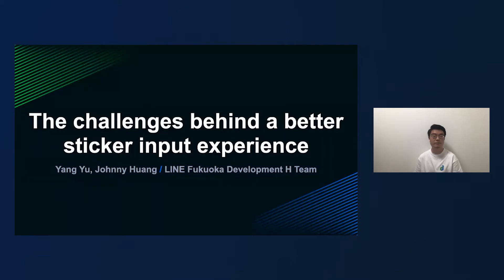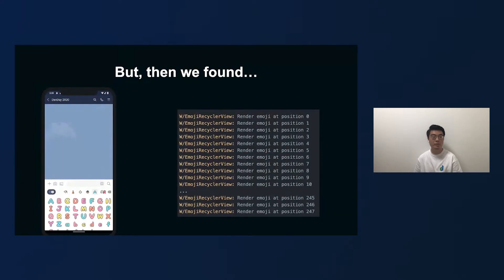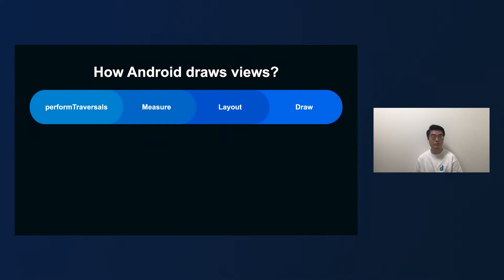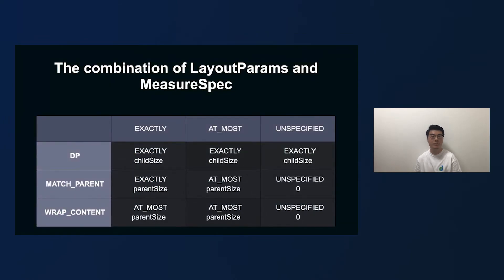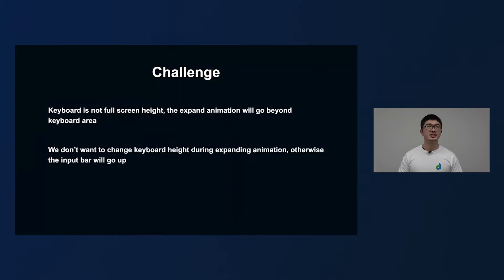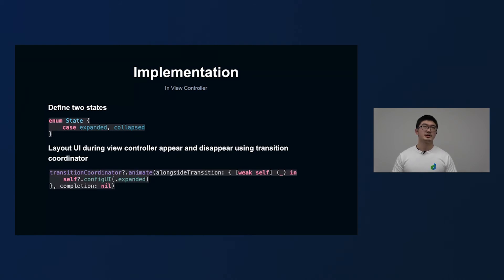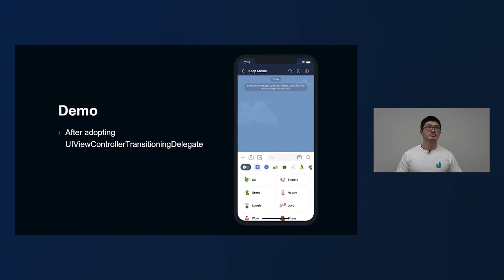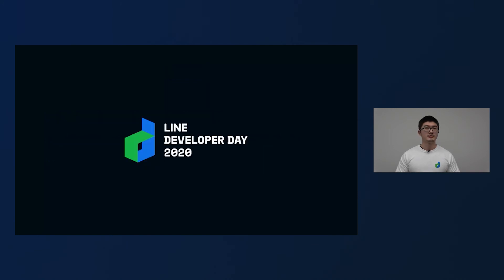The Challenges Behind a Better Sticker Input Experience -English version-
Yu Yang / LINE Fukuoka
Jiaheng Huang (Johnny) / LINE Fukuoka

■ Session Overview
Recently, we’ve released a completely redesigned sticker and emoji keyboard for the LINE app to make chats with friends more fun. With this update, users can access a brand-new Category Tab to quickly find particular stickers (e.g., Greetings, Thank You, Hello, ...). Further, a new Message Sticker Tab enables users to easily send stickers with personalized messages and in addition, every sticker and emoji tab now have a recommendation section tohelp users find more products from the same author. This session will cover some of the technical challenges we had to solve on Android and iOS to bring those new features to life. On Android we will deep dive into how we overcame the rendering performance issue when displaying a large amount of different types of view items. For iOS we will show you how we implemented the Bottom Sheet of the Category Tab in order to realize a smooth interactive expand and collapse animation on the Keyboard.

■ Category
Client